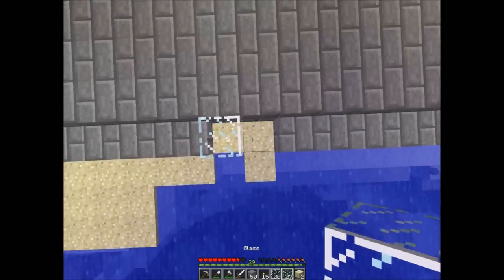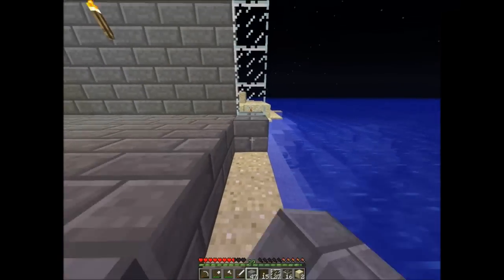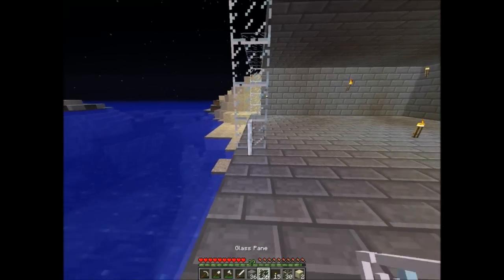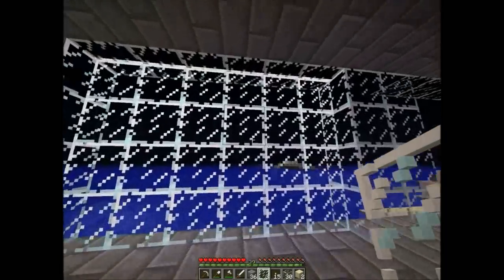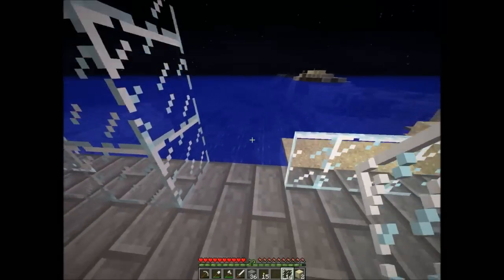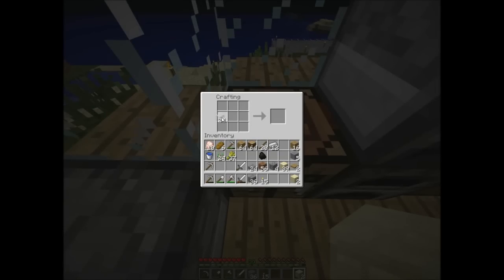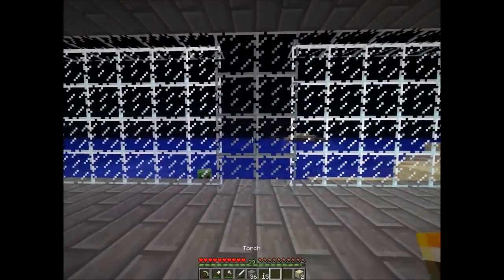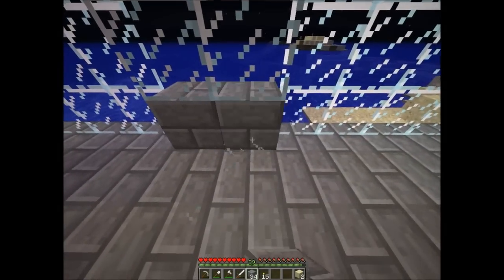Minecraft Adventures - (Episode #12)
►Want to stay active!? Get a text message every time I upload!
(Rates and data plans apply) -

►Send fanmail!

►Filmed and edited by AJScupstacking
•Camera: FujiFilm Finepix S2400 (14 Mega Pixels)